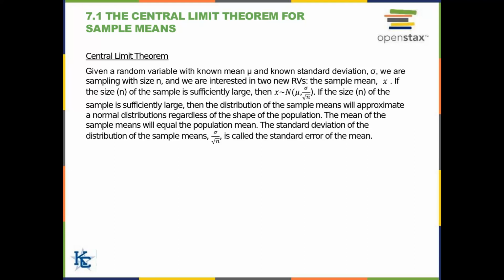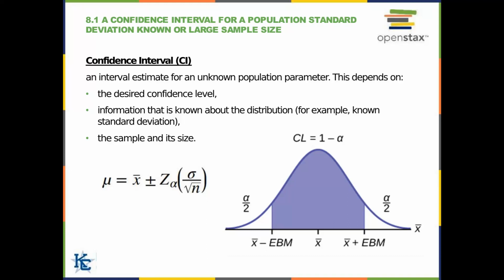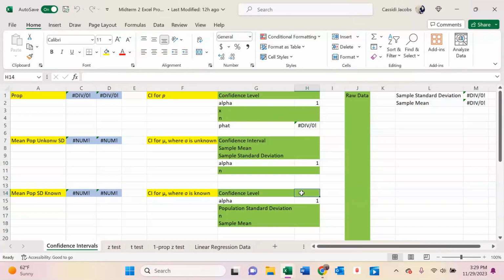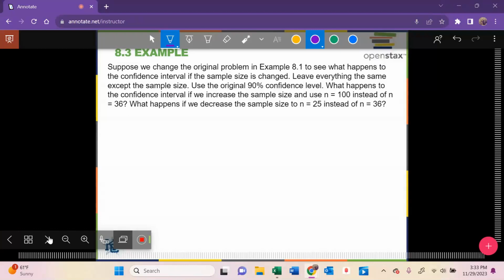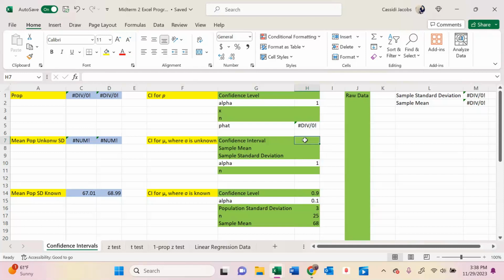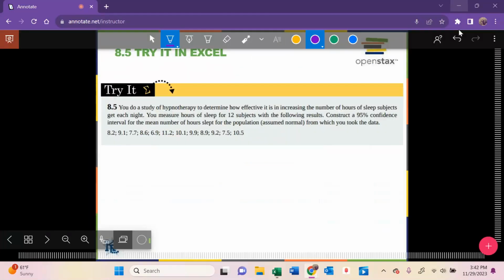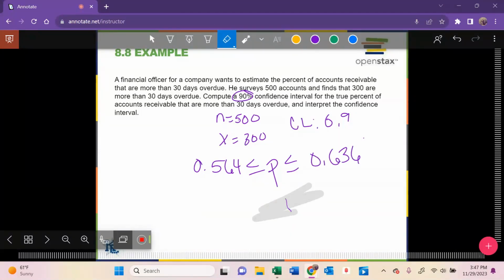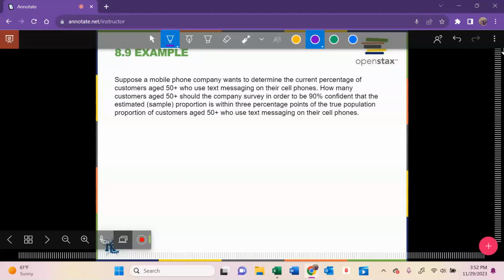MATH 1342 Chapters 7-8 Lecture Video